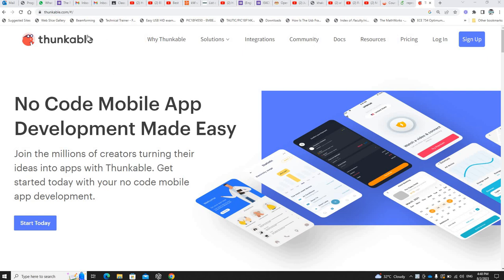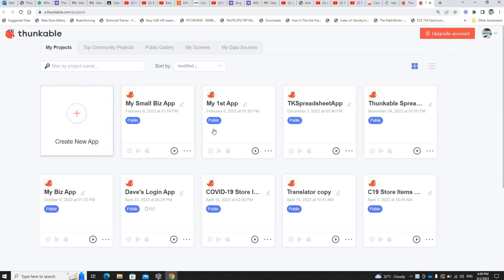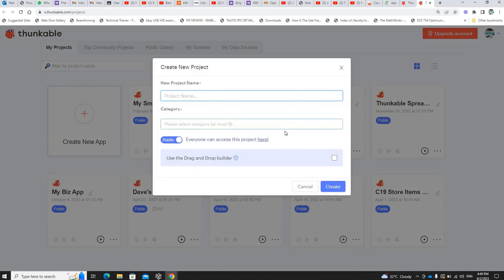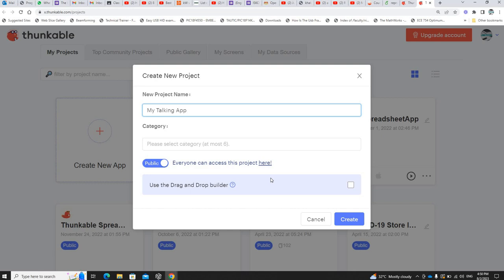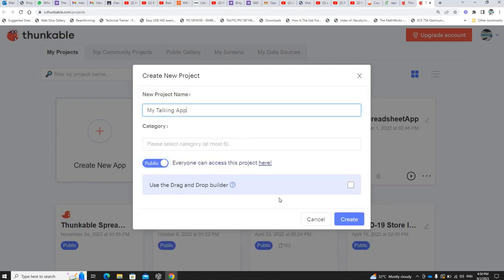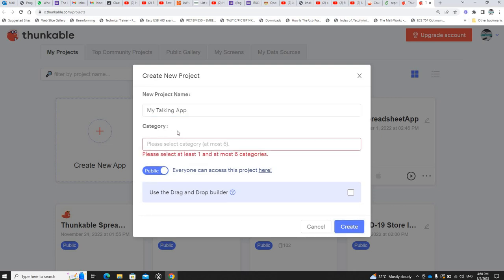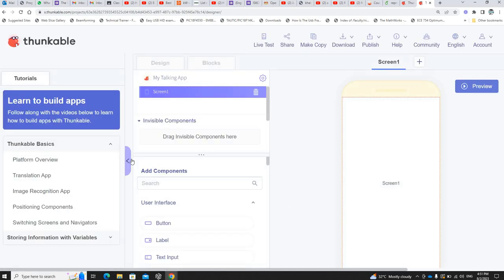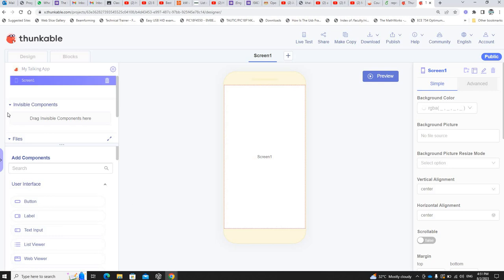ET Thunkable Workshop Introduction 8th Feb 2023